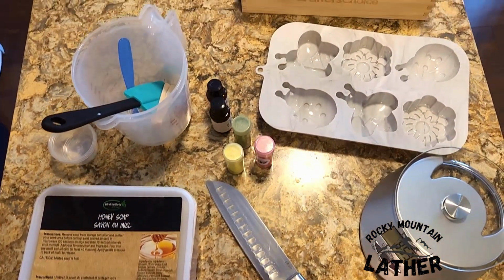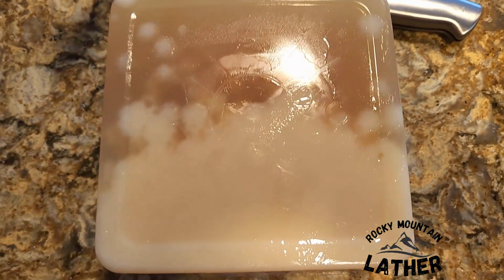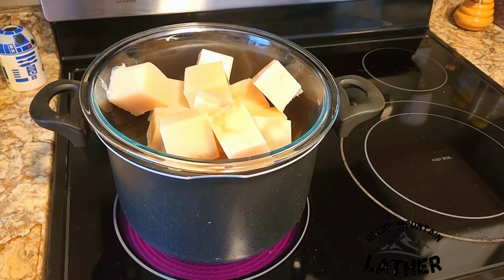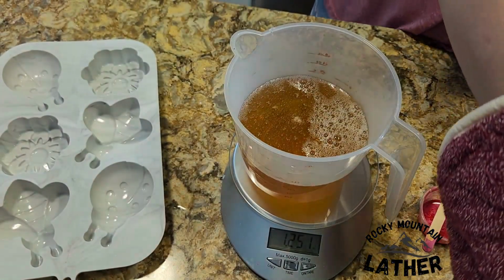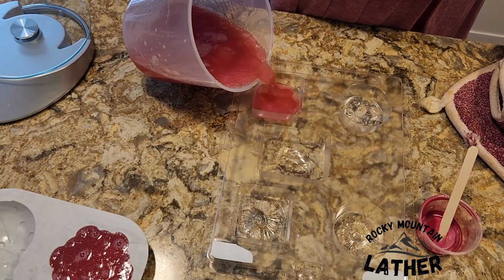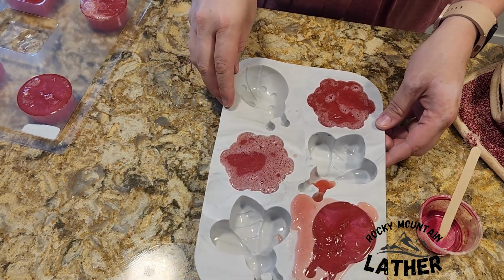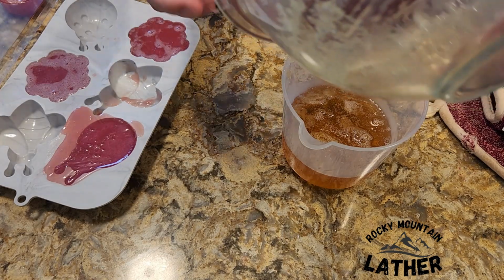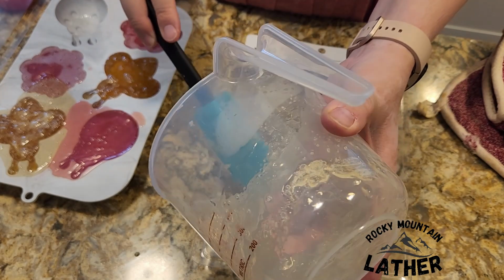From This to That || Honey Soap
Today I take you through our current soap-making process. I currently use the pre-saponified melt-and-pour soap base, instead of making the soap from scratch as I used to because we now have a little person with little lungs in the house and I don't want him around the fumes from the lye and water mixing.

Be sure to stick around til the end to see the final products!